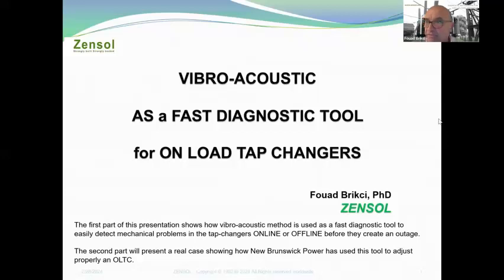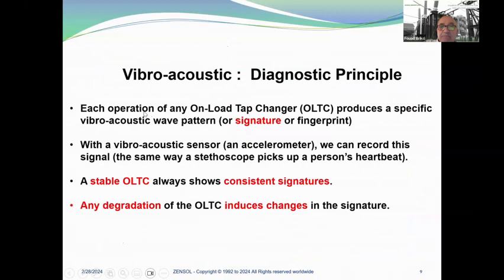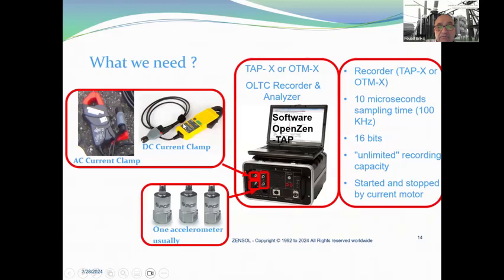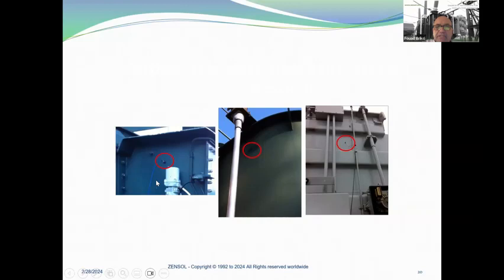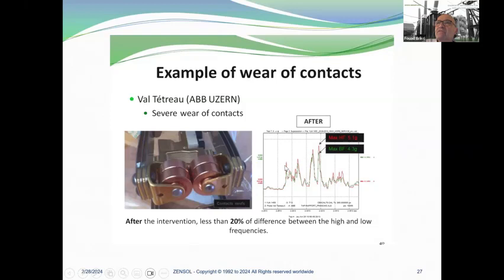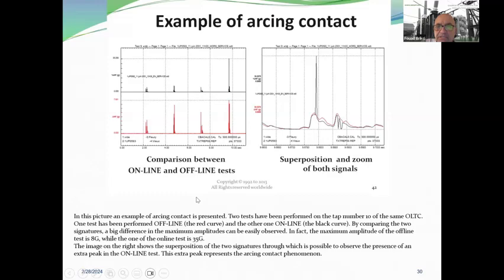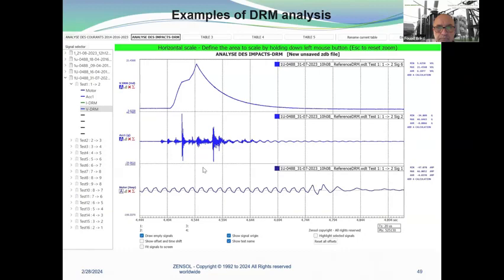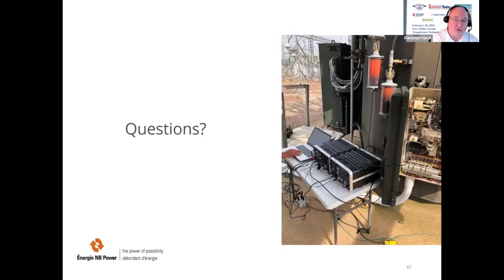Vibro-Acoustic as a Fast Diagnostic Tool for On Load Tap Changers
Name of Presenter: Dr. Fouad Brikci, President, Zensol Automation, Inc.
Power Transformer Technologies Feb 28, 2024

The functioning of an On-Load Tap Changer (OLTC) is complex, since a lot of mechanisms are operating at the same time. Classic testing techniques give very little information on mechanical problems occurring inside an OLTC while in service. This presentation shows how the vibroacoustic method is used as a fast diagnosis tool to easily detect mechanical problems in Tap Changers ON-LINE or OFF-LINE, before they create an outage. We will show also how simultaneous correlation of signals recorded by Vibroacoustic, Motor Current and Dynamic Resistance Measurement (DRM) allows a fast understanding of the internal movements of an OLTC. Each of these tests provides a piece of information that creates a complete picture of the OLTC's condition. Finally, we will present a real case showing how the electric utility New Brunswick Power uses this tool to properly adjust an OLTC.